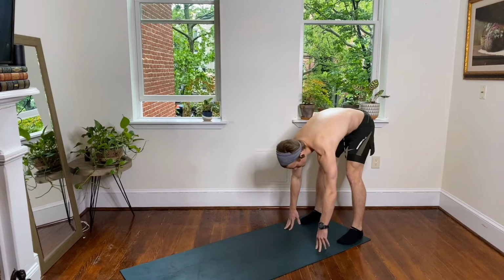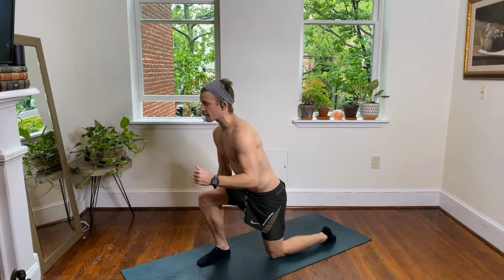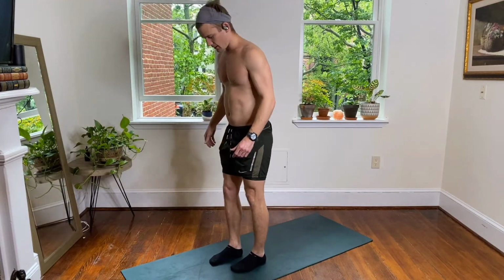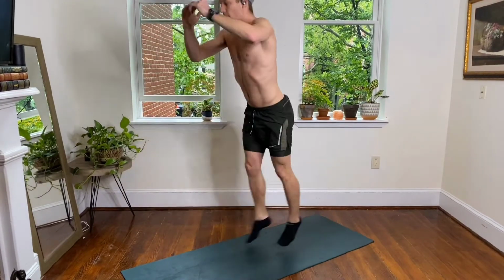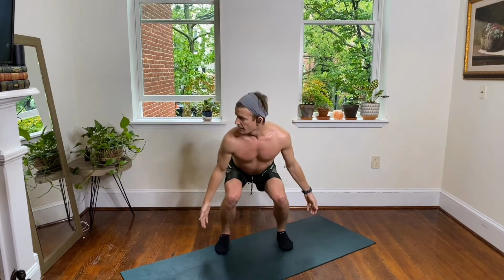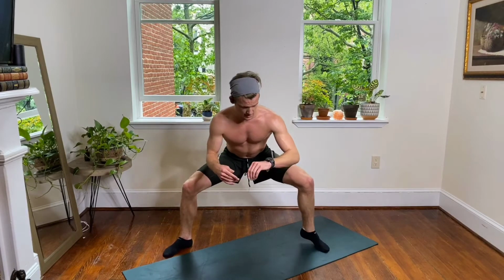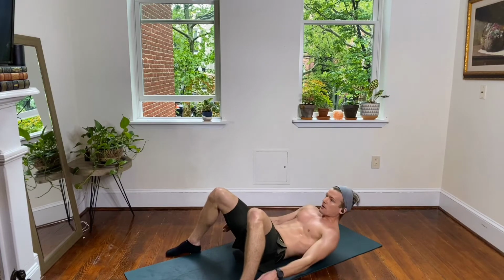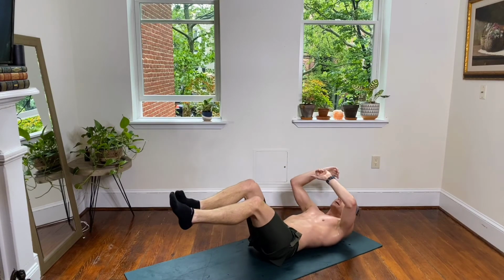15 Minute LOWER BODY Workout: No Equipment Necessary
Today's edition of our daily 15-minute series with a focus on lower body - specifically lunge and squat variations. Like some of my newer videos, this workout incorporates longer work durations followed by very short recovery.

1. INCH WORMS
2. SURRENDER SQUATS
3. REVERSE LUNGE RIGHT
4. REVERSE LUNGE LEFT
5. REVERSE LUNGE TO DEADLIFT RIGHT
6. REVERSE LUNGE TO DEADLIFT LEFT
7. SQUATS
8. SQUAT TO PENCIL
9. SUMO SQUATS
10. LOW SUMO HOLD
11. SQUAT HOPS
12. CRUNCHES / OBLIQUE HEEL TAPS
13. LEFT SIDE PLANK / HIP DIPS
14. RIGHT SIDE PLANK / HIP DIPS
15. BICYCLE CRUNCHES